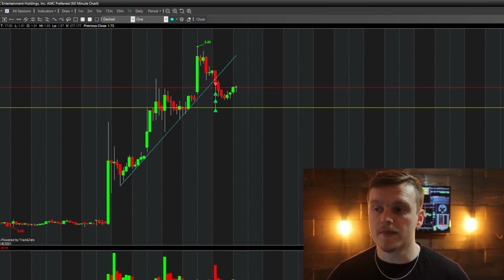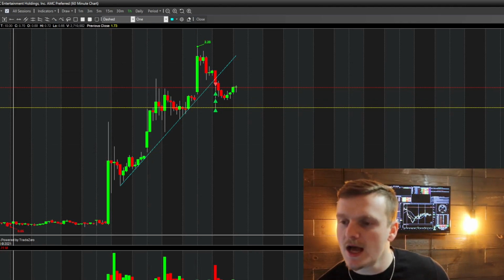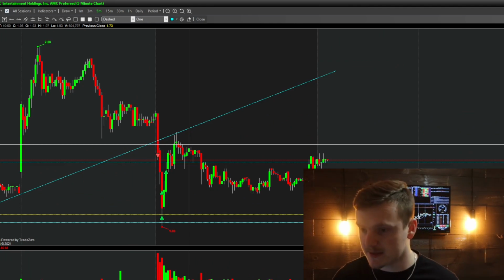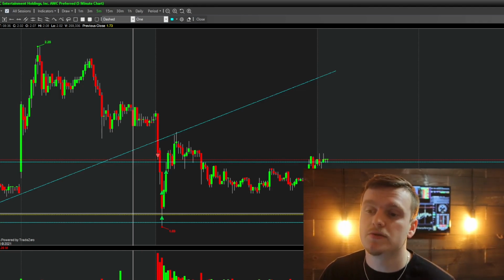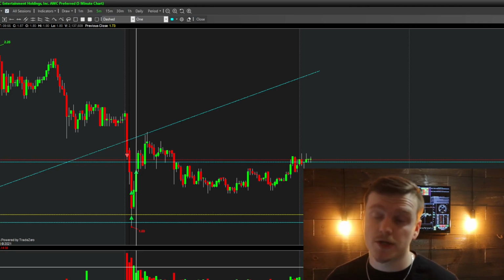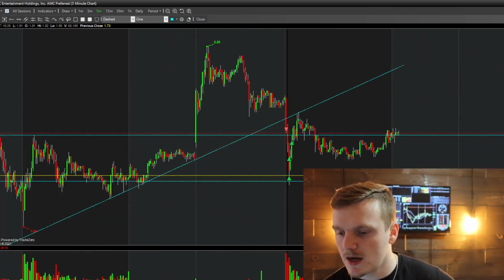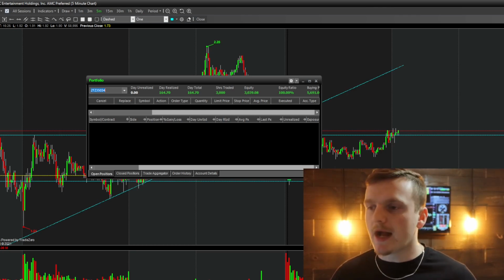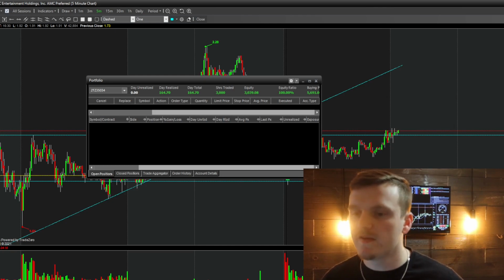$2,500 to $100,000 Challenge Day 4! (APE short!)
If you want to see every play I take within this challenge here is the link to join!